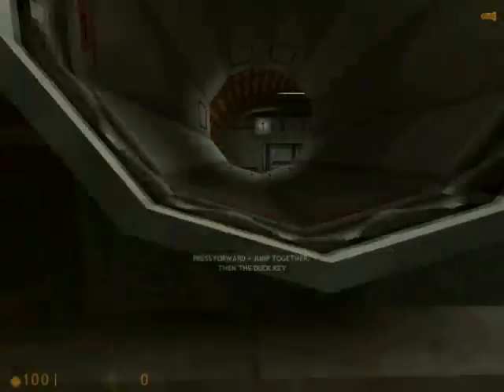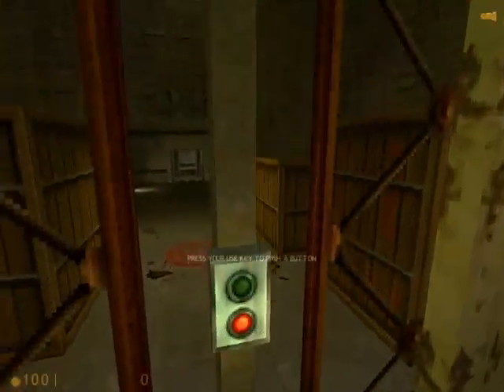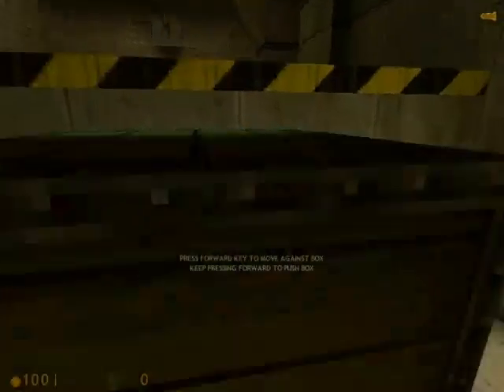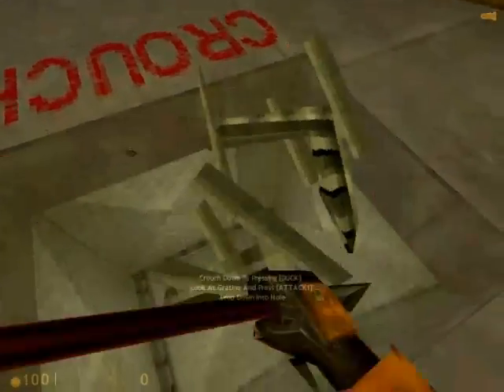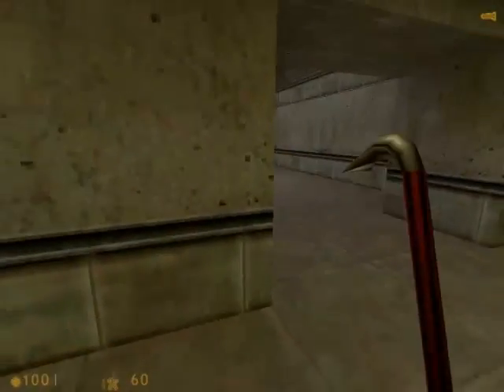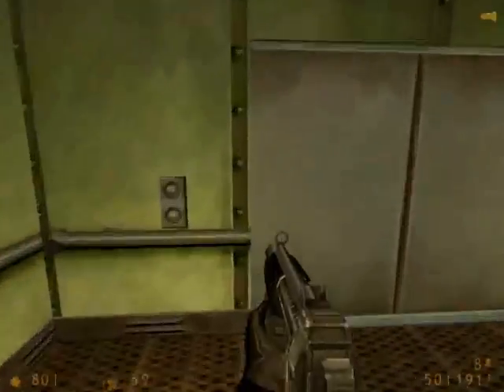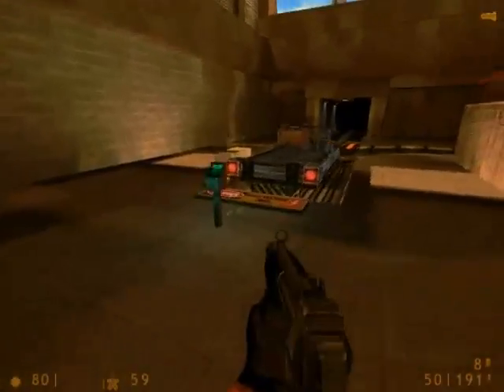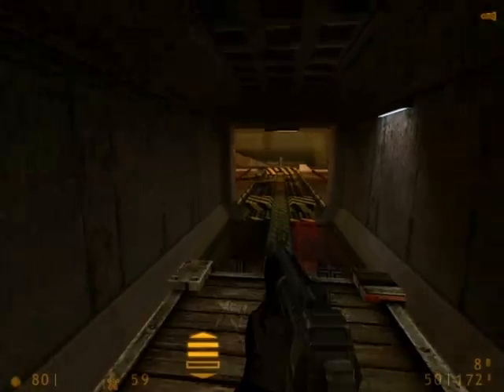Half Life Hazard Course (Recording Test)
Just testing how well Fraps records Ye Olde Game and my new 1Tb External HD.  I'm recording directly to the HD so I figured this was a good idea for a quality test.